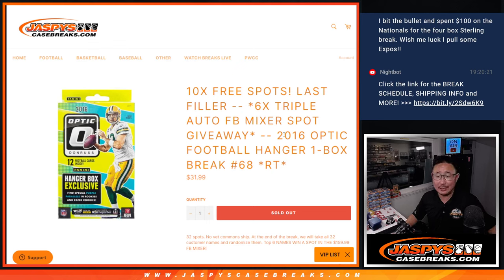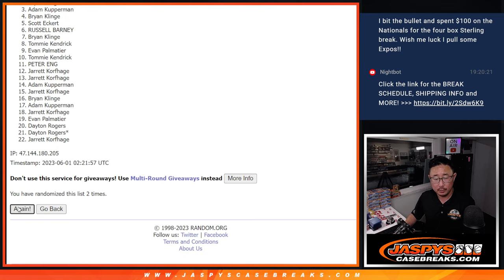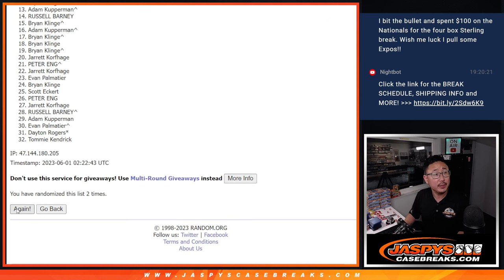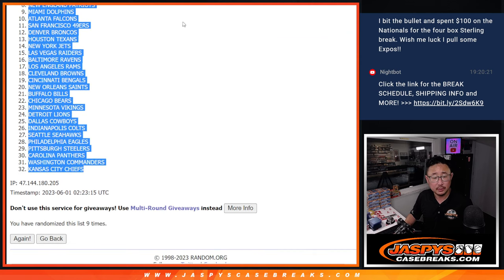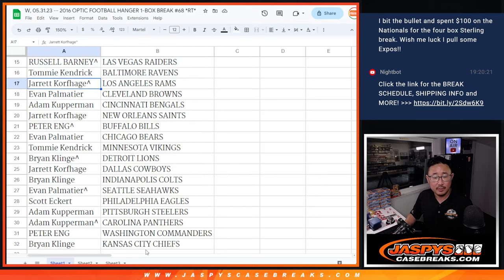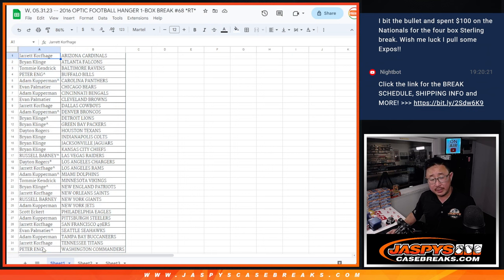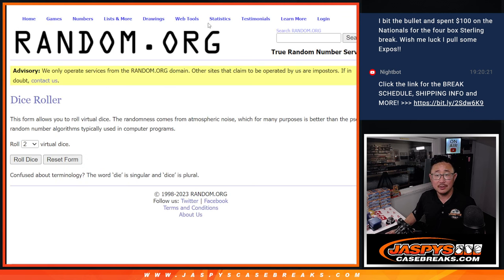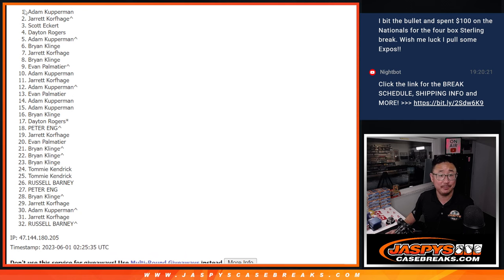W, 05.31.23 -- 2016 OPTIC FOOTBALL HANGER 1-BOX BREAK #68 *RT*